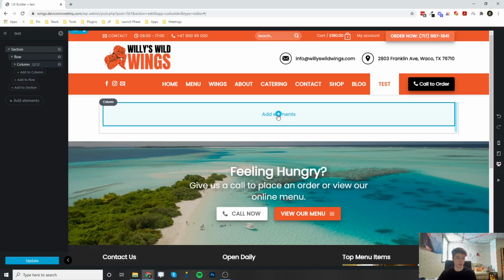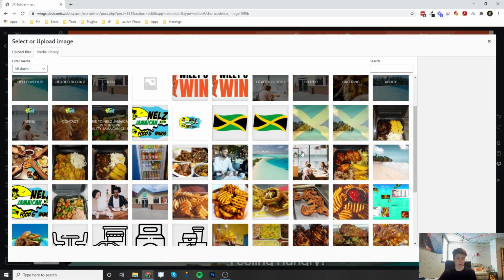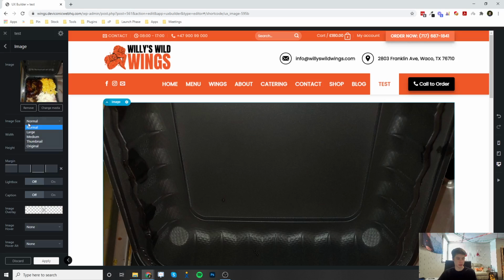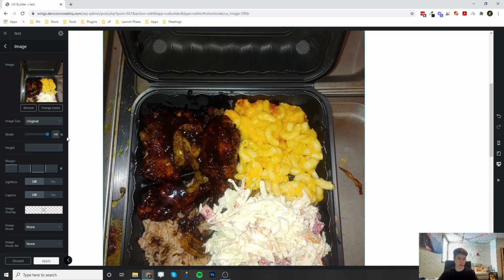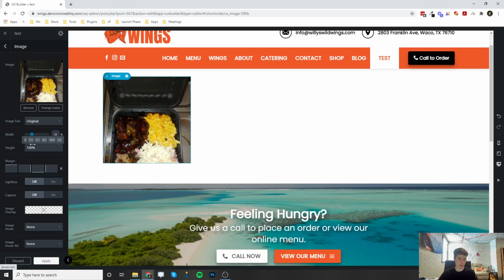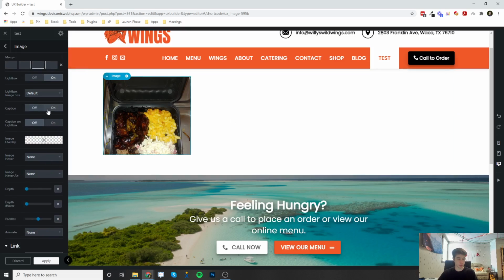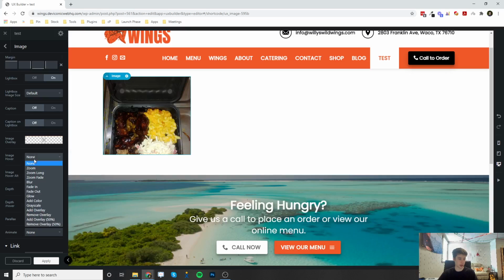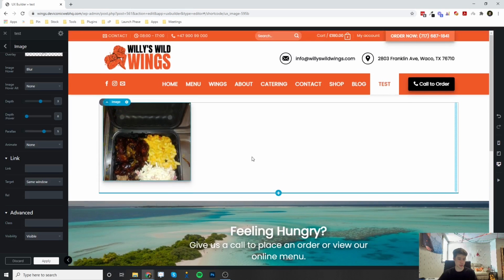How to Set Up the Image Element in the Flatsome UX Builder